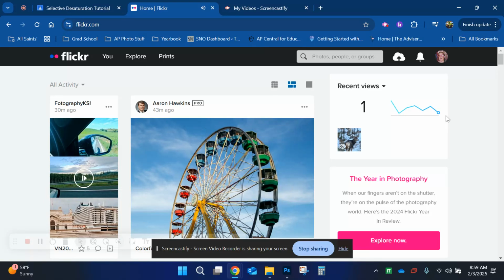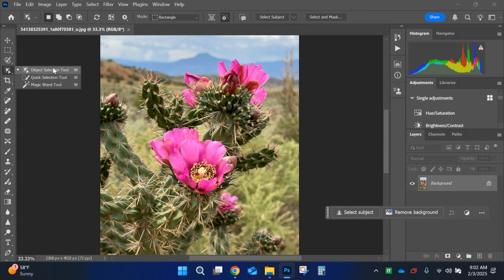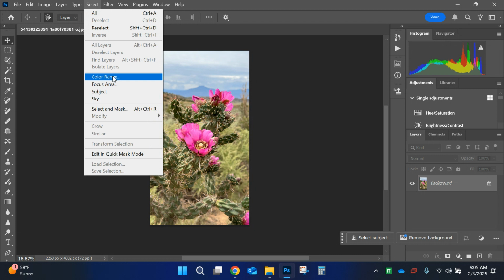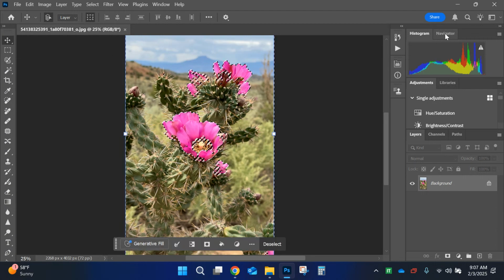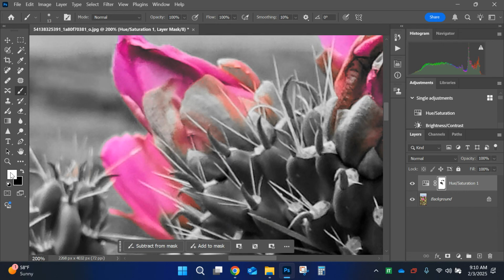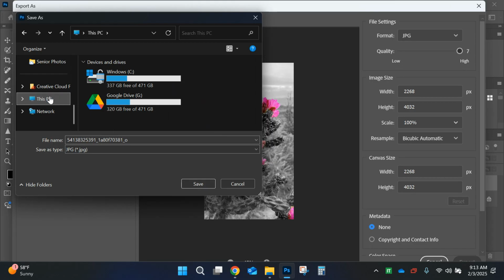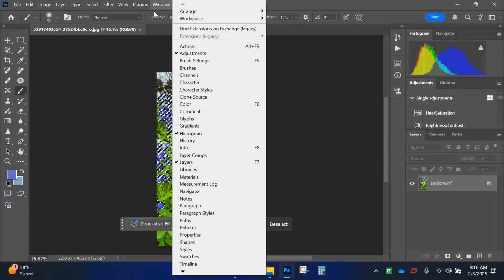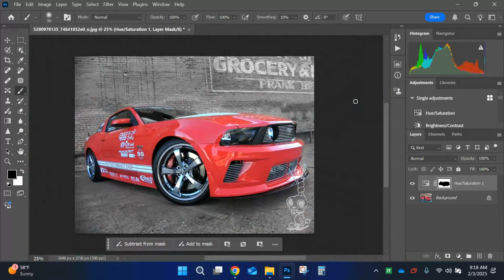How to do Selective Desaturation on Adobe Photoshop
In-Class recorded video of How to do Selective Desaturation on Adobe Photoshop for our Selective Desaturation project.